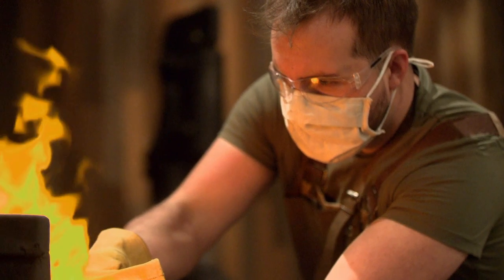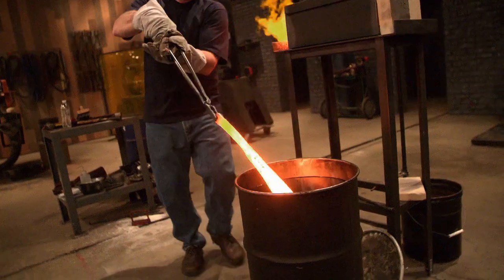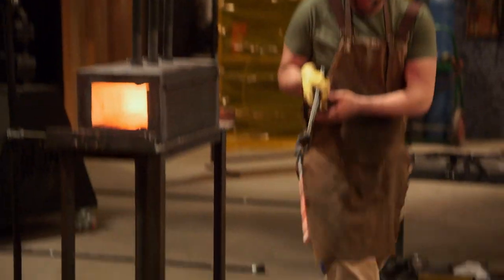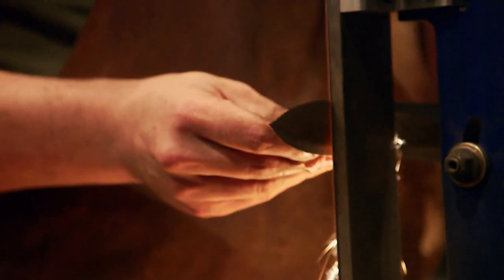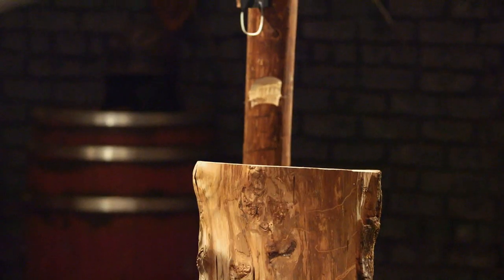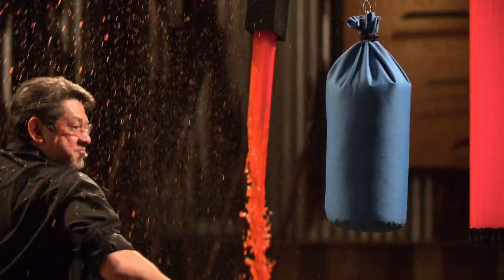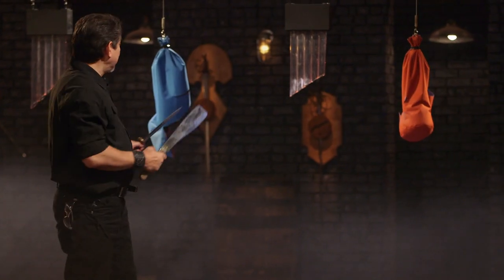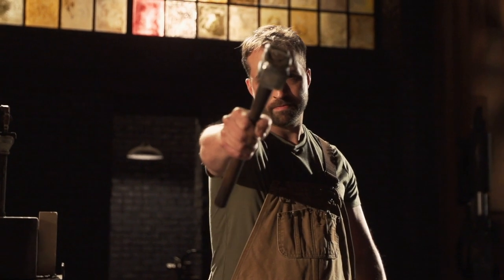Forged in Fire: Deadly Weapons Battle in DUEL OF DOOM (Season 8)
Bladesmiths return to the forge for a runner-up duel! Now challenged with the task of creating two different blades - we'll see whose blades can withstand extreme testing, in this clip from Season 8, "Second Chance Tournament: Part 2."

"Forged in Fire" features world-class bladesmiths competing against each other to create some of history's most iconic edged weapons and re-create historical edged weapons in a cutthroat competition.